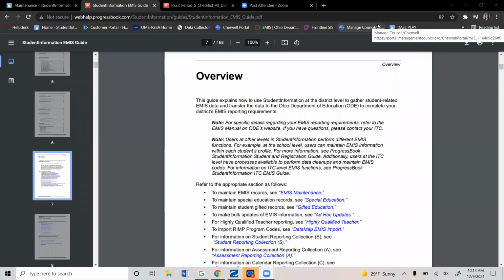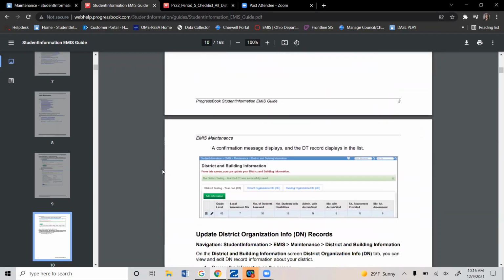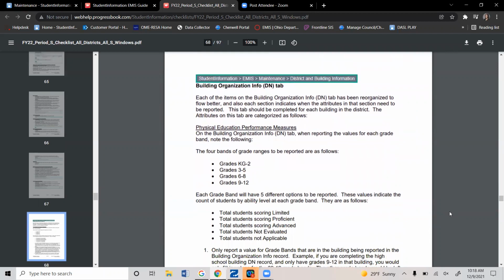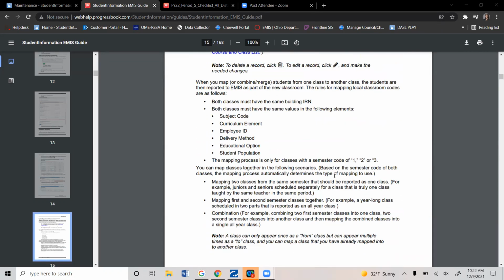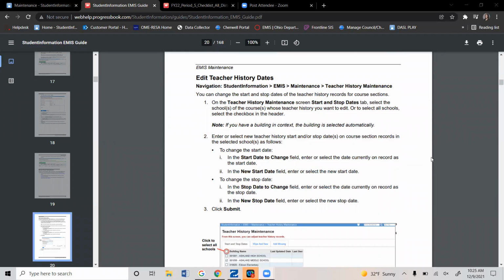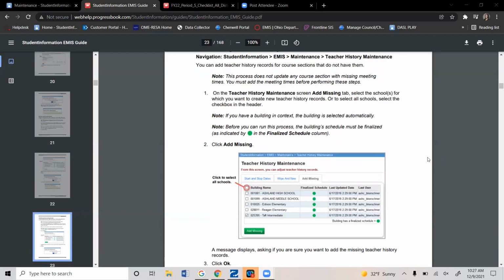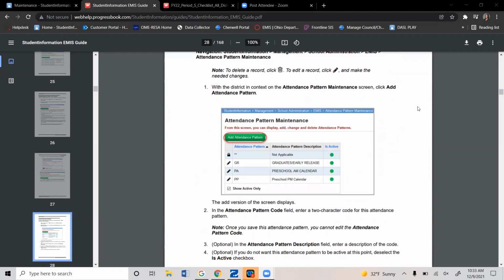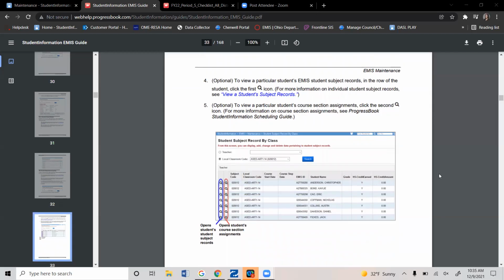EMIS Maintenance Overview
Intended Audience: EMIS Coordinators

Length: 16 Min.

Recommended Knowledge Level: ALL (Beginners, Intermediate, or Advanced)

Description: Viewing and updating records in StudentInformation for EMIS reporting purposes.